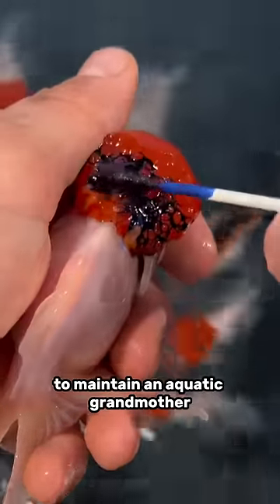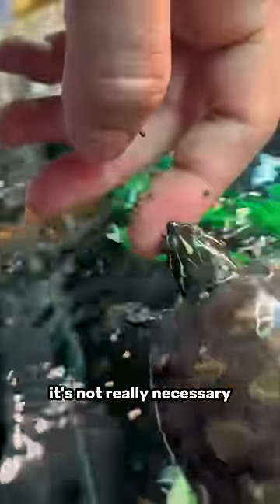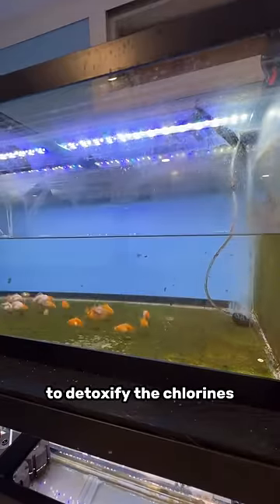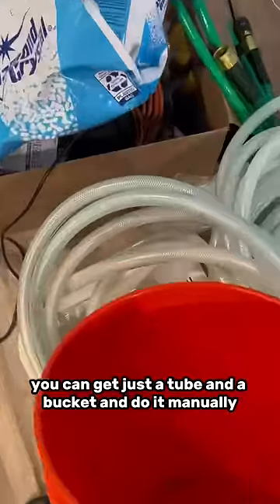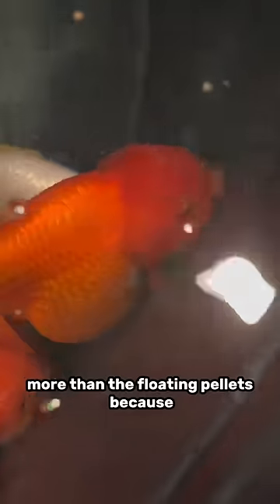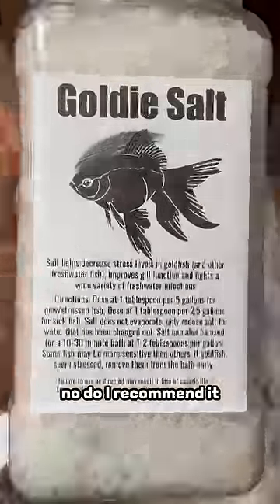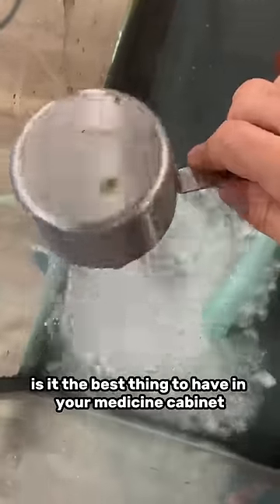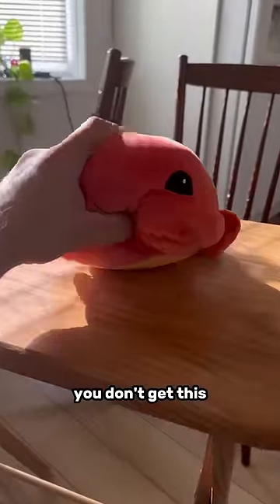Everything you need to maintain a goldfish tank